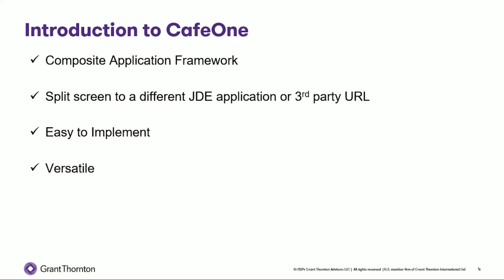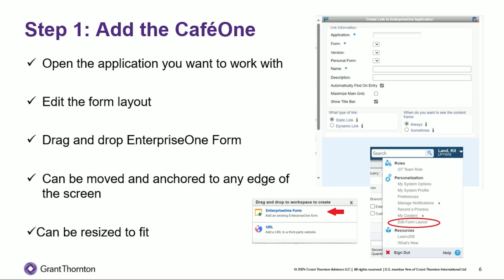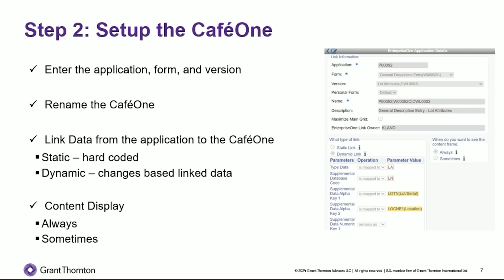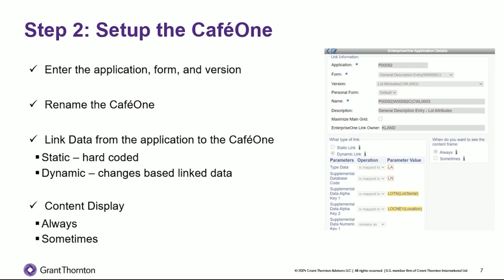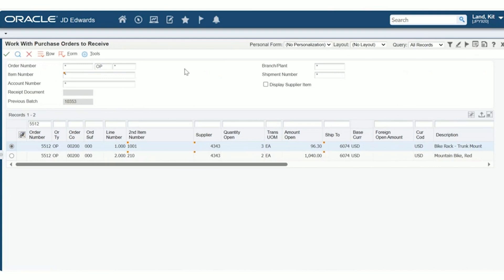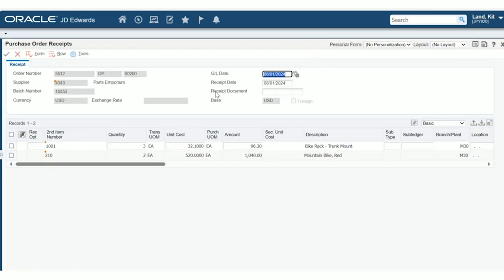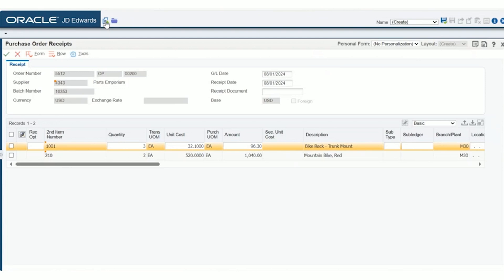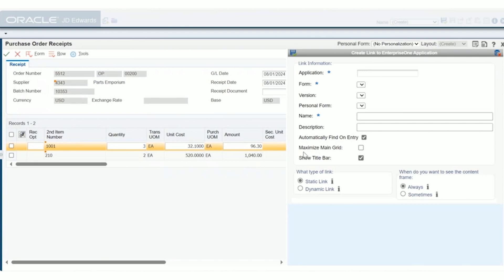How To Create a CafeOne Page in JD Edwards | JD Edwards Automation | Process Improvement | ERP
In this video understand how to create a CafeOne page in JD Edwards as we walk you through the step-by-step process. Learn how Cafe One can enhance your JD Edwards user experience, reduce errors, and integrate dynamic data from external websites and other JD Edwards EnterpriseOne applications. Understand the benefits streamlining your JD Edwards to automate tasks and improve your processes with our detail demonstration.

Maximize your JD Edwards efficiency and explore more ways to improve your processes with our full JD Edwards Orchestrator playlist